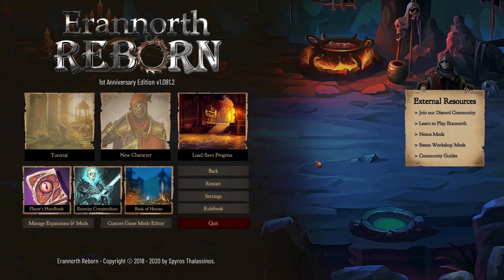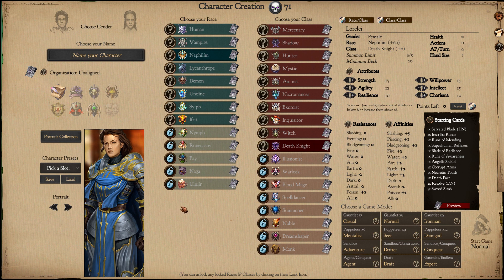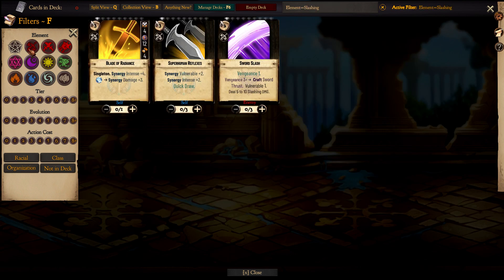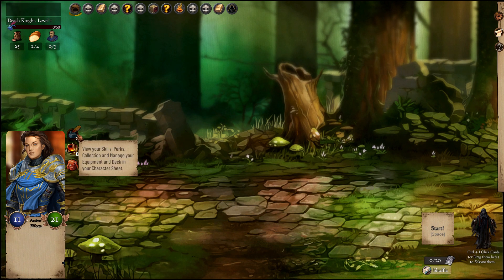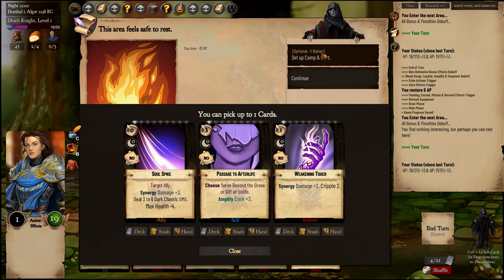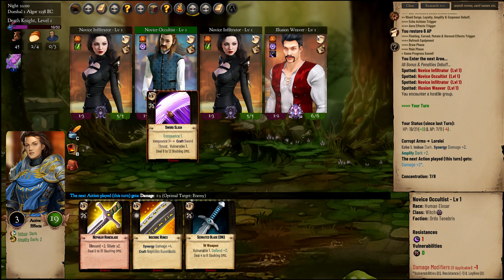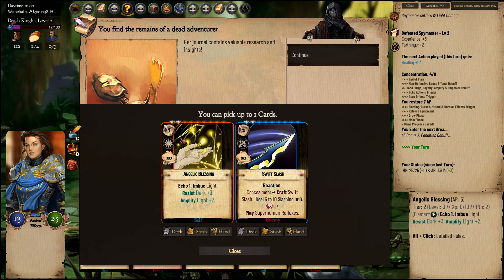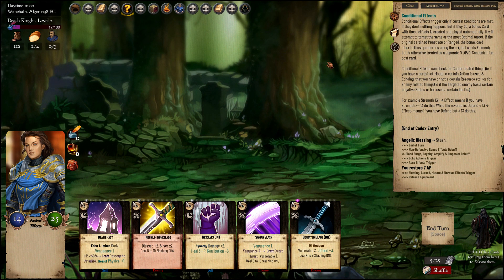Erannorth Reborn - Let's Play (Again) - Normal - Nephilim/Death Knight - Part I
Hi folks! In this episode we'll be playing as a Nephilim who fell over to the dark side and emerged as a Death Knight. Let's see where this unlikely combination can get us!

Note: I recorded this yesterday, but while doing so I noticed some bugs and glitches i.e with Furious Assault, the Red Skull Cloak etc. There is already a hotfix resolving these bugs and also slightly adjusts a couple of cards I found a bit too weak or too strong. So if you are on today's build some things will be slightly different.